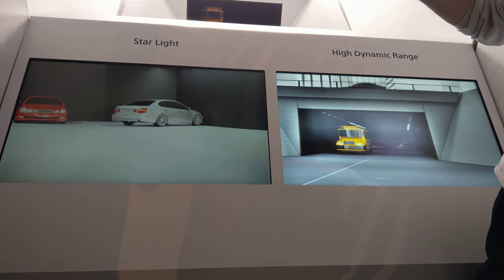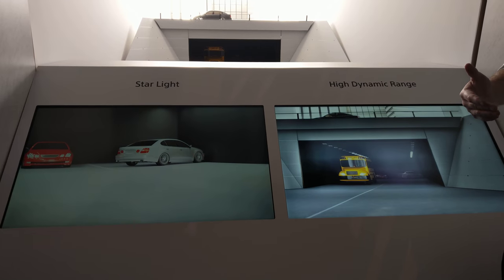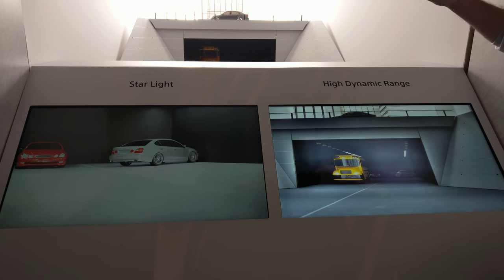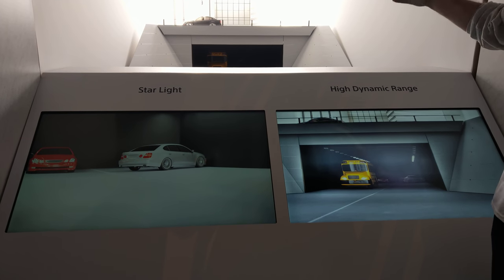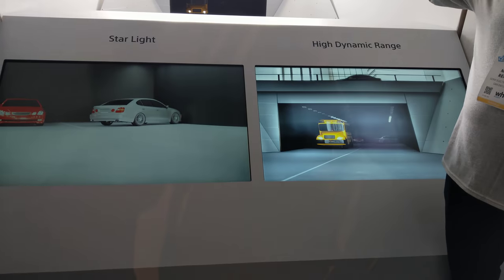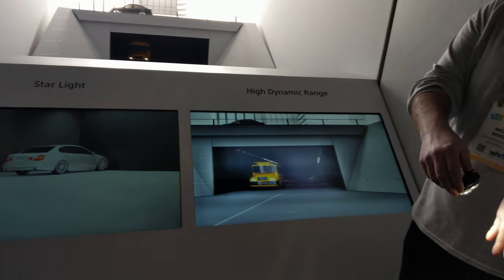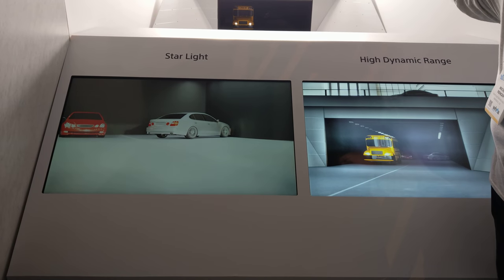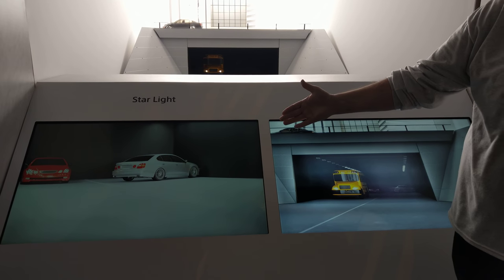Sony Automotive Image Sensor Solutions (Low-Light Conditions), CES 2018 [4K Video]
Sony - Automotive Image Sensor Solutions (Low-Light Conditions)

Video taken at CES 2018 from Sony booth.

All content in this video is owned by Sony Semiconductor Solutions Corporation.